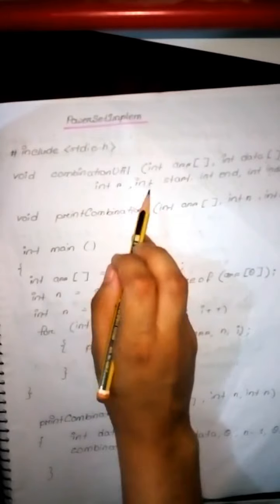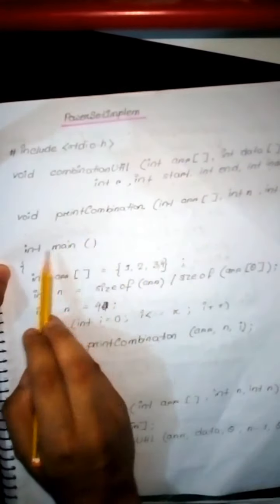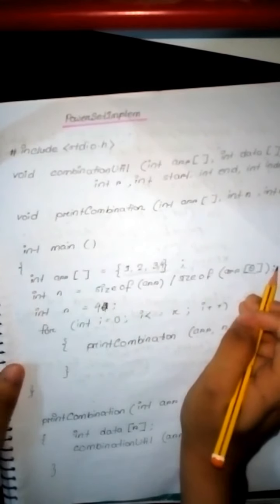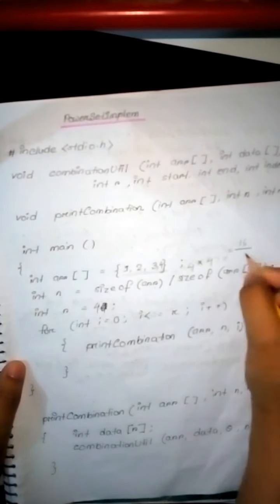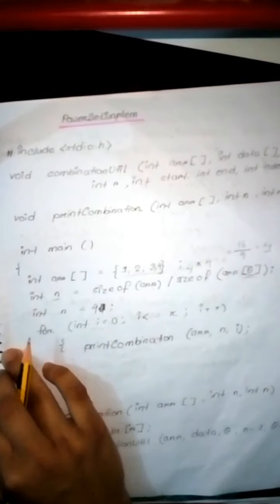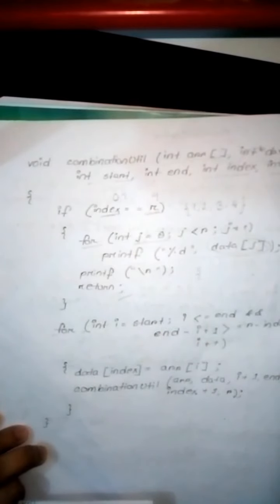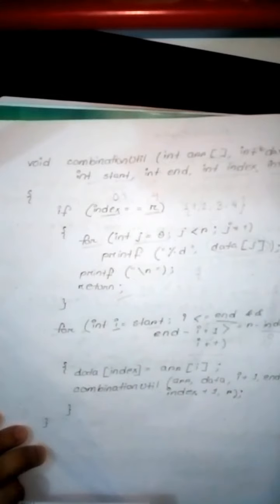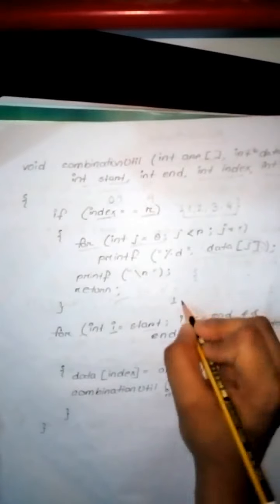powerSet C code with tree structure